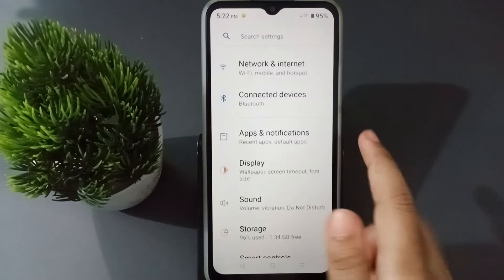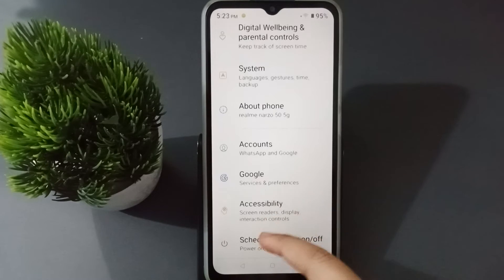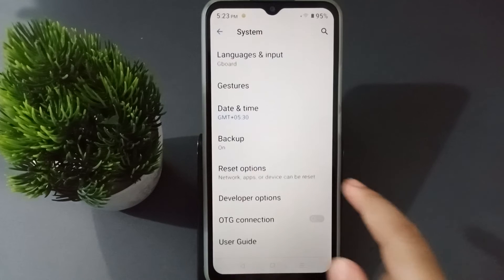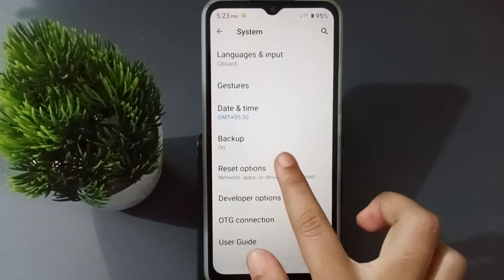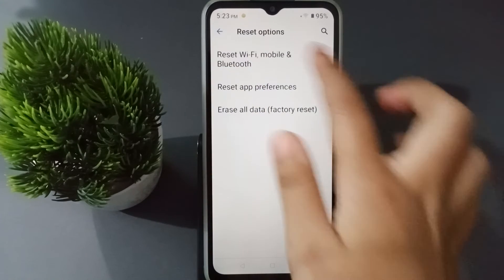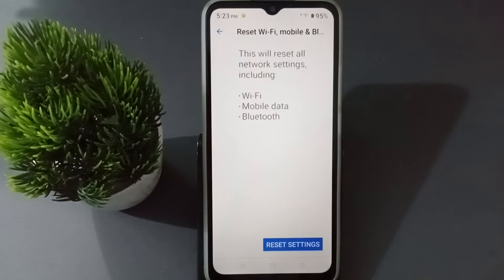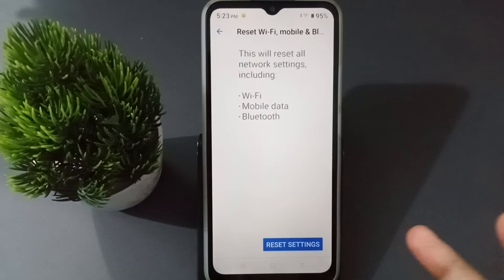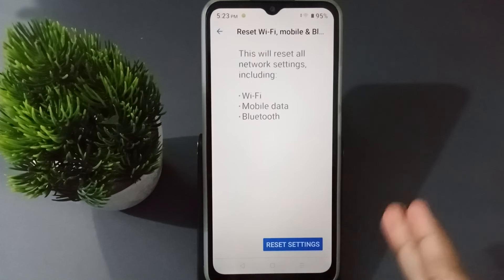realme narzo 50i solve Bluetooth problem